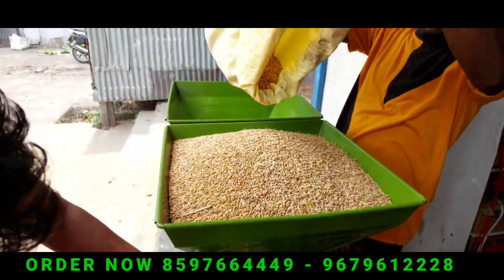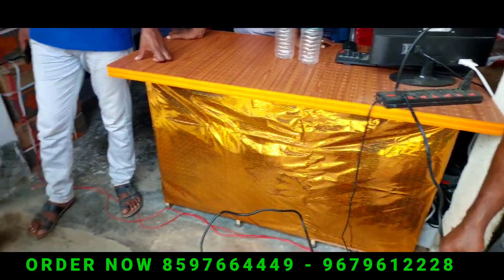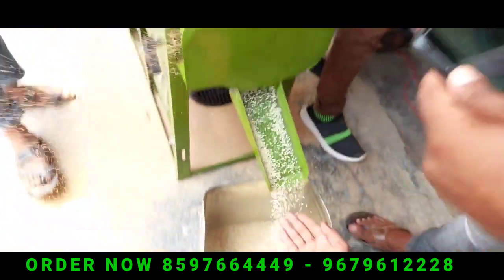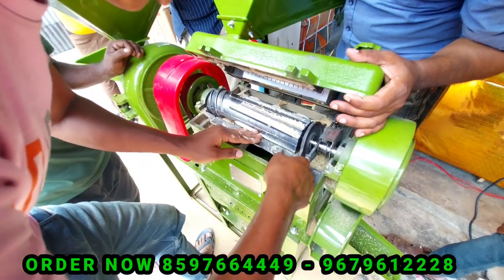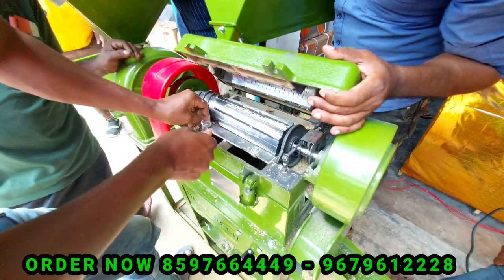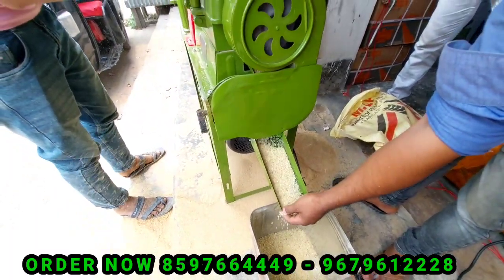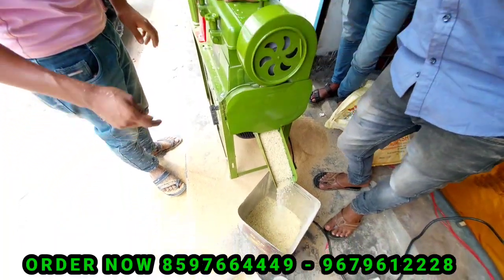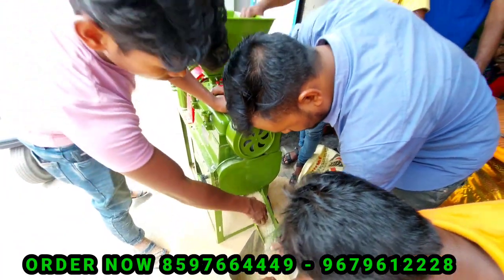Mini Rice Mill Price Rice mill Price New RICE MILL MACHINE 3HP MOTOR PRICE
Welcome to GOLD MODIL MACHINERY COOCH BEHAR SITALKUCHI W. B INDIA We Deal in agriculture machinery mini Rice Mill barish cutter machine power reaper flour mill oil mill papar plate powar tiller reaper combine harvester and anymore E-mail Ph. No 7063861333

mini Rice Mill Jhargram.